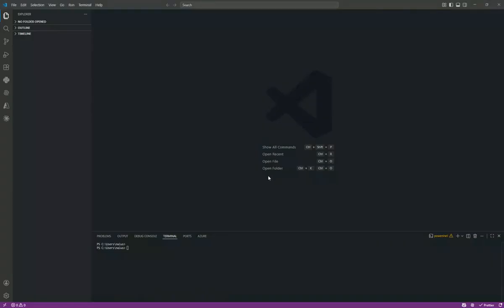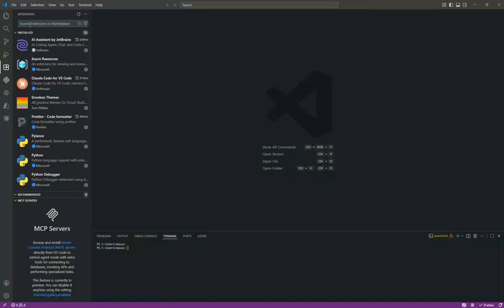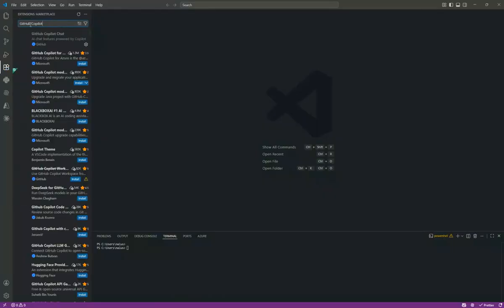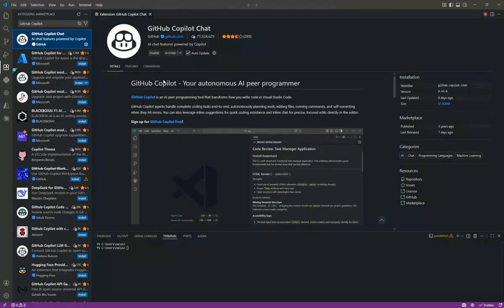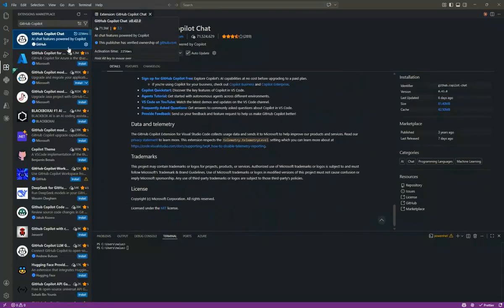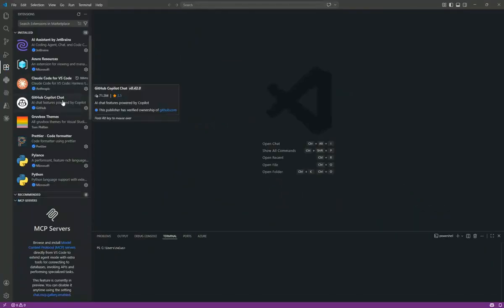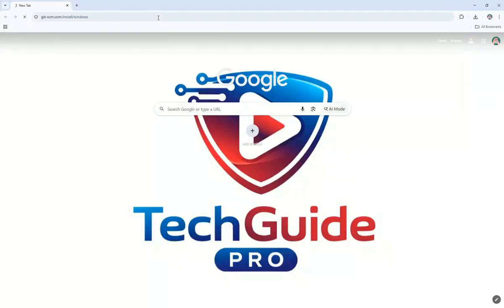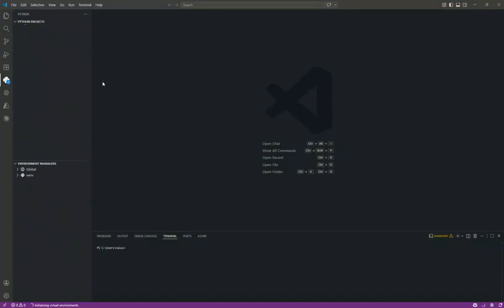How to Use Copilot in VSCode - Easy Guide 2026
Learn how to use Copilot in VSCode.

This comprehensive tutorial will guide you through the steps to effectively leverage Copilot within Visual Studio Code. Discover how to enhance your coding efficiency with AI-powered code suggestions, streamline your development process, and improve your overall productivity. Whether you're a beginner looking to understand the basics or an experienced developer aiming to optimize your workflow, you'll gain valuable insights on integrating Copilot into your coding routine.